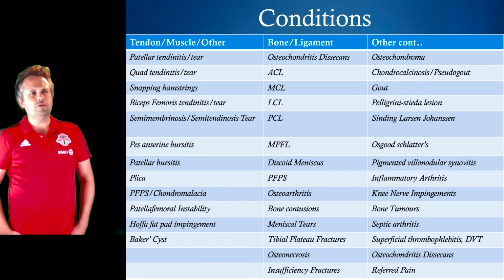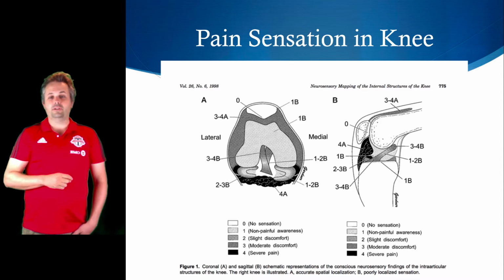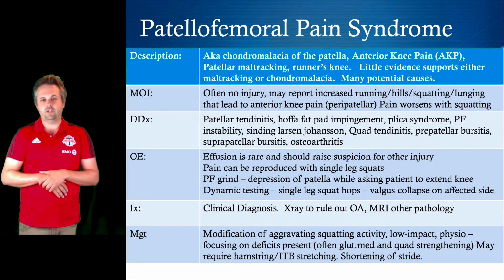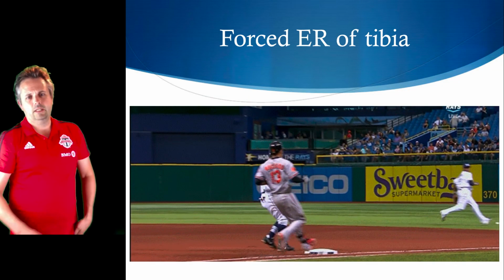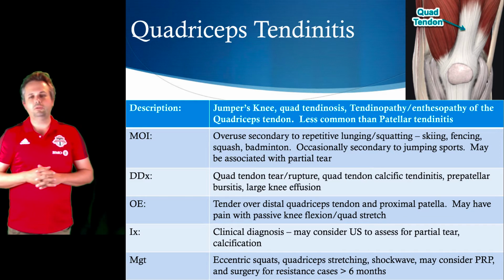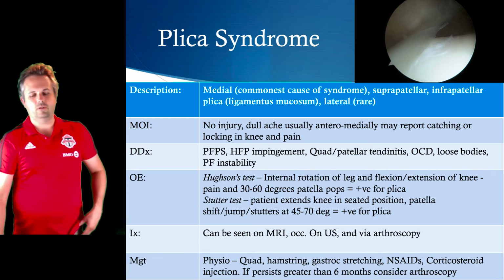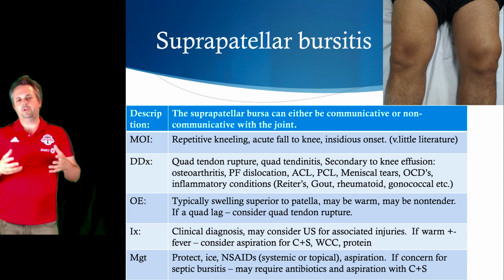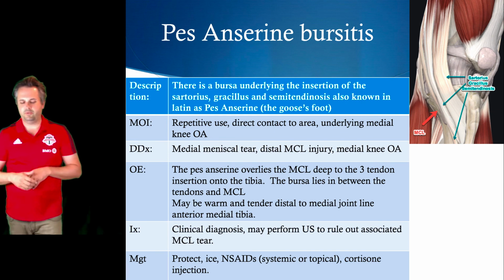Primary Care Knee Review Part 1: Overview and Anterior Conditions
Overview of conditions and approaches to knee pain.
Differential diagnoses of knee pain.
Patellafemoral pain and instability, patellar instability, hoffa fat pad impingement, bursitis (suprapatellar, prepatellar, infrapatellar), quadriceps and patellar tendinitis, quadriceps rupture, osgood schlatter and sinding larsen johanssen.